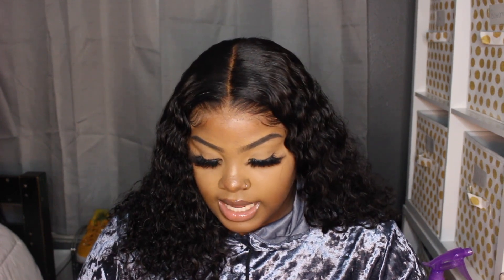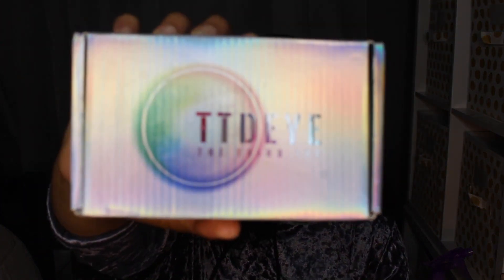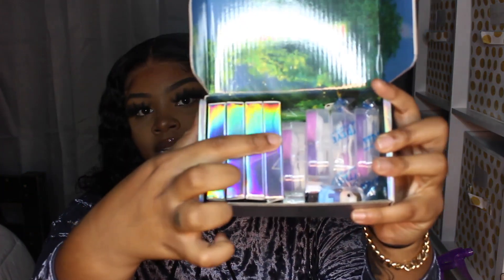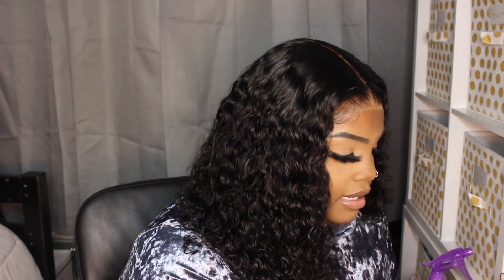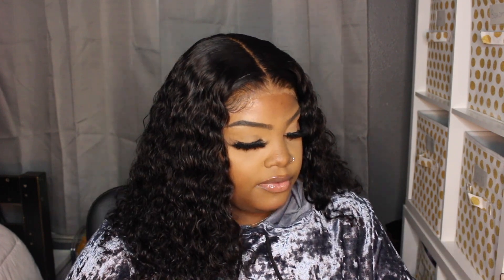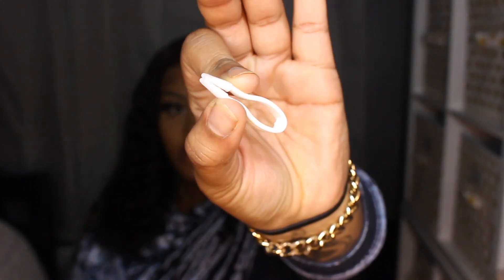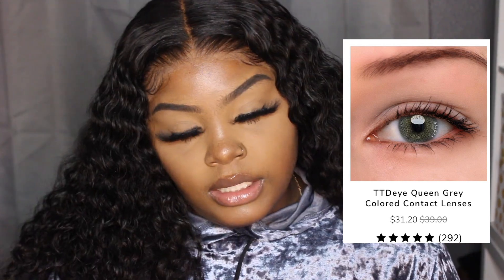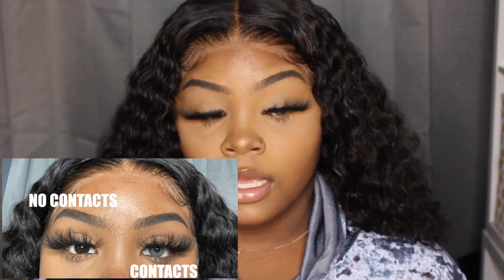I Tried Contacts For the First Time!!! *Highly Requested* | TTDeye Review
Today we trying TTDeye contacts so enjoy and lmk what you think💗
**I NEED YOUR HELP 💗 Before you comment let me know if you guys would like to see the lashes in this video added to my site!**

Contacts in video:
1.Queen Chocolate
2.Queen Grey